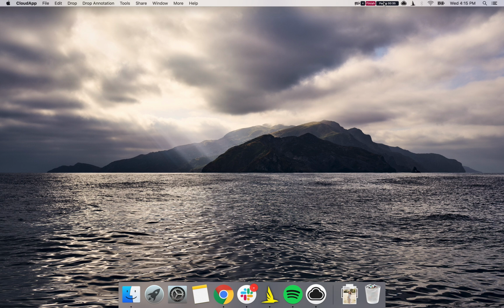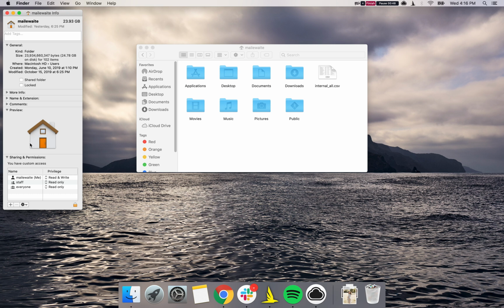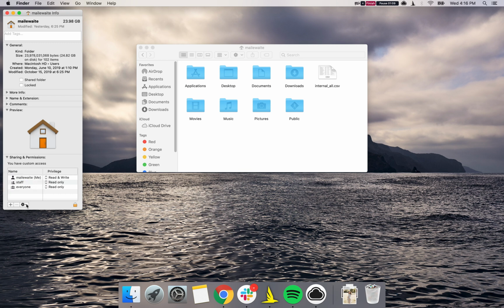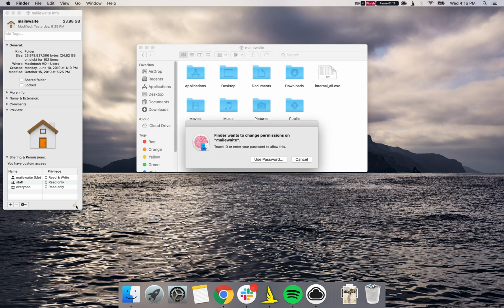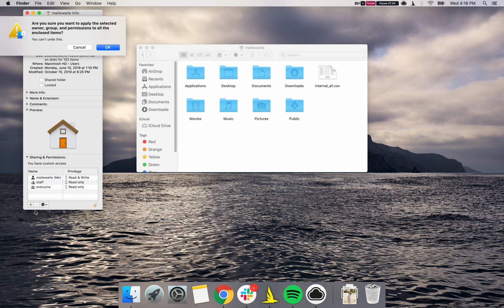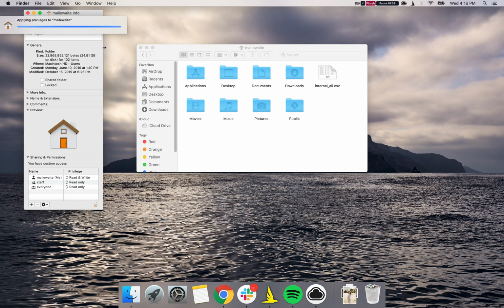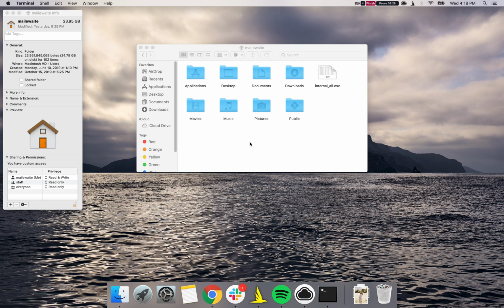How to Save Files on Mac After Installing Catalina | How to Use the Internet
Are you having trouble saving or updating files on your Mac after installing the Catalina update? If you get the message “The document could not be exported as ‘name.’ You do not have permission" or a similar error message, learn how to update your file permissions on Mac.